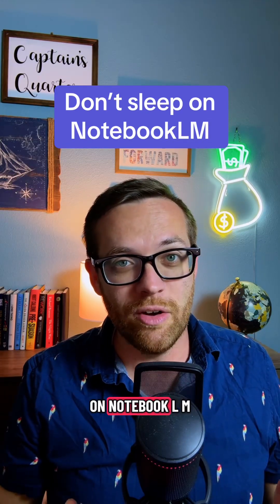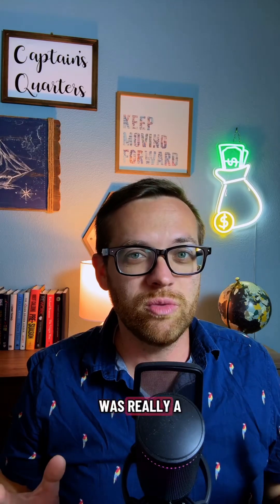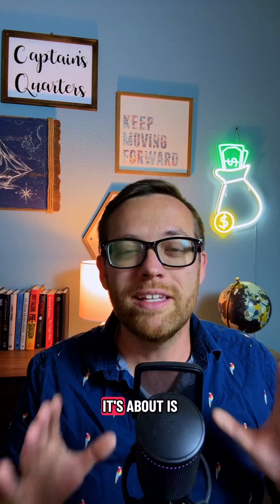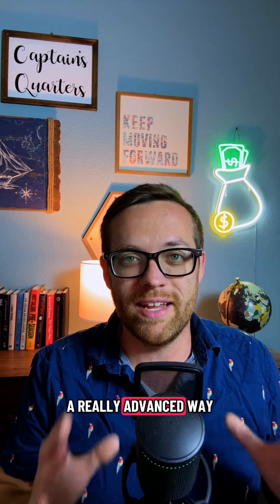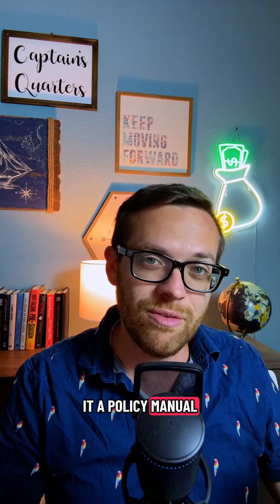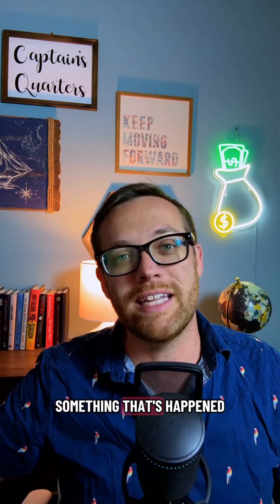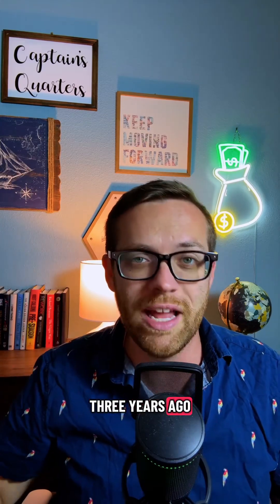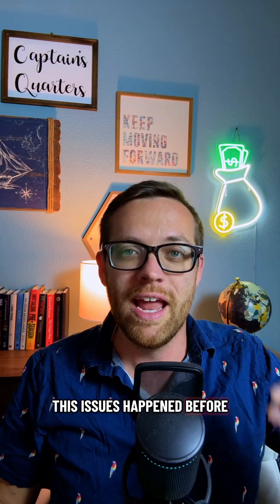How to use NotebookLM for finance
Notebook LM is one of the most underrated AI tools in finance.

Upload your P&Ls, forecasts, commentary decks, or SOPs — and it becomes an AI trained on your finance documents.

It can:
• Summarize month-end commentary
• Compare variances across periods
• Surface repeating risks
• Pull key quotes from policy docs
• Help prep for board or forecast reviews

It doesn’t hallucinate — it cites your actual files.
This is how finance teams upgrade from “searching for answers” to “getting insights on demand.”